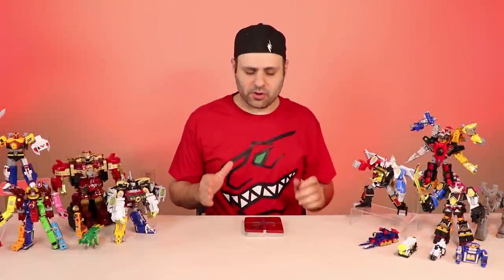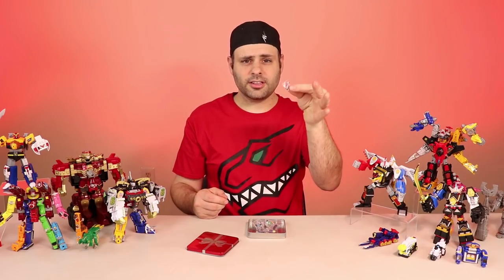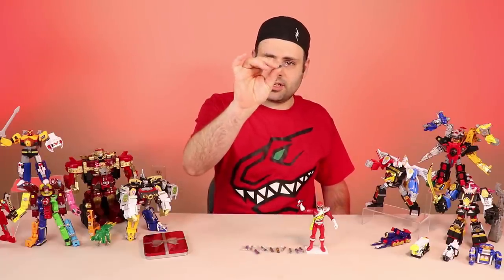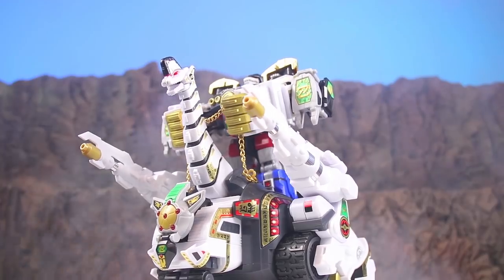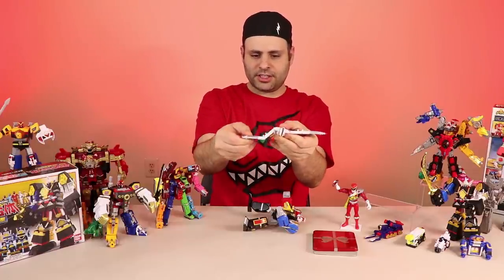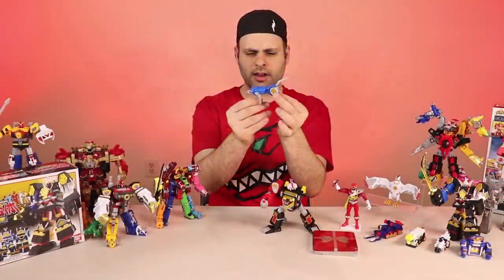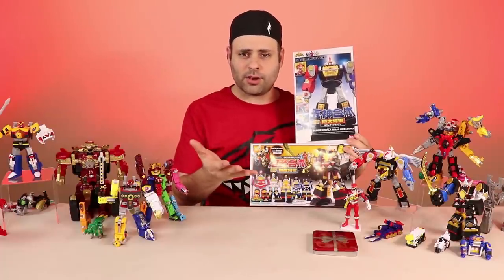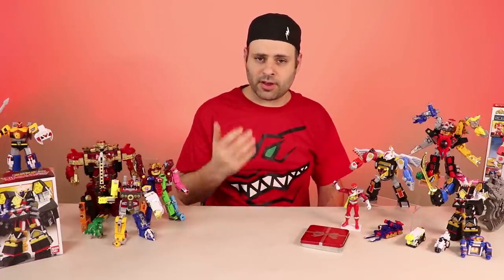Dino Charge Awesome Tiny Energems! (Power Rangers Props & Minipla)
Awesome tiny Power Rangers Dino Charge Energems from Dozier Studio!
If you enjoy our content, please consider tipping!
Energems by Dozier Studios

WHAT IS YOUR MAILING ADDRESS?:
Bruno/MMPRtoys
868 W. Street Rd. #345